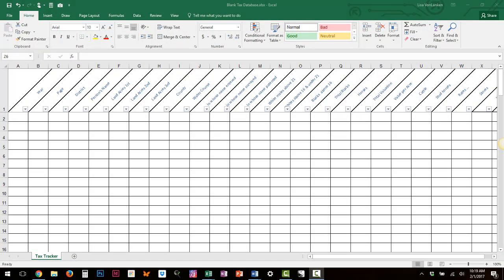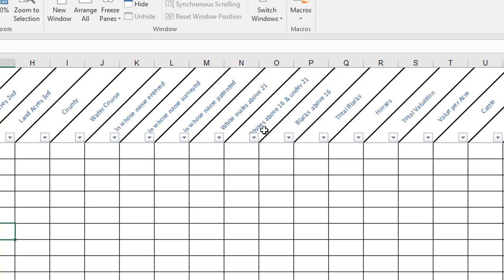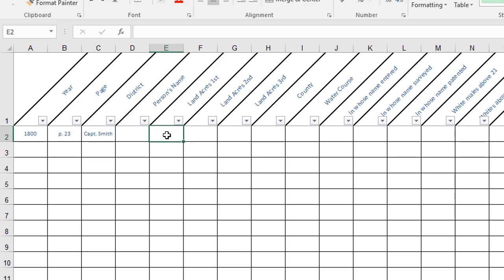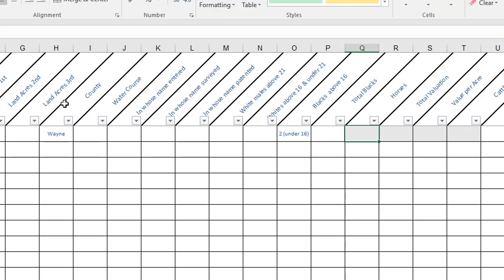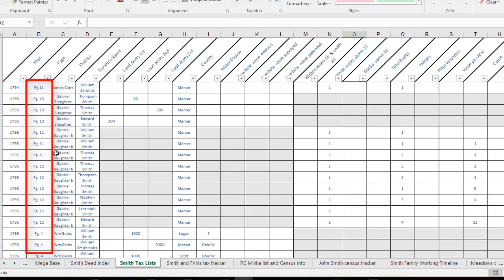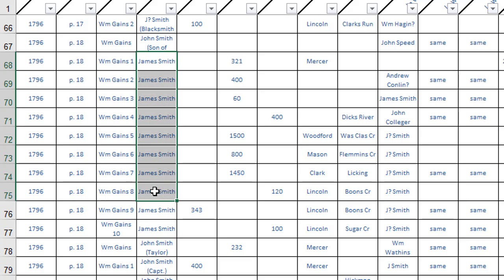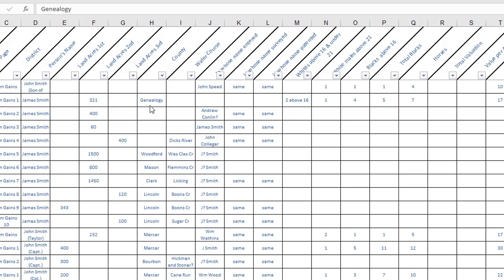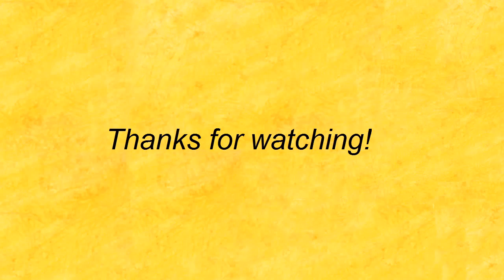Creating a Tax Tracking Database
Excel is an awesome tool for tracking your ancestors through the annual taxes collect by every county. Download the free document from my blog then watch this video to see the features included in it.